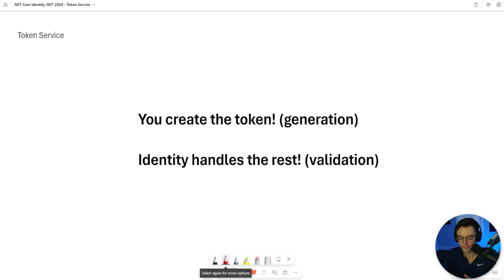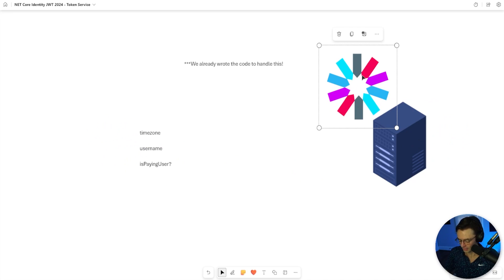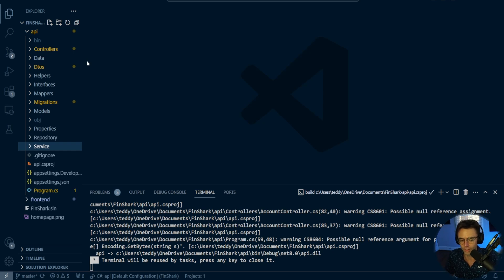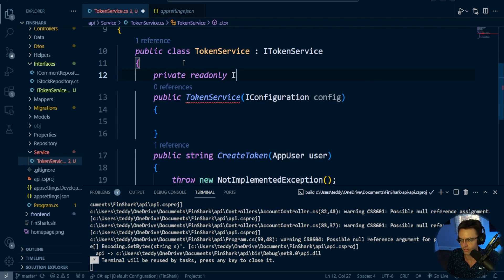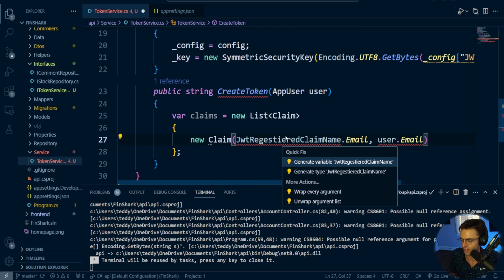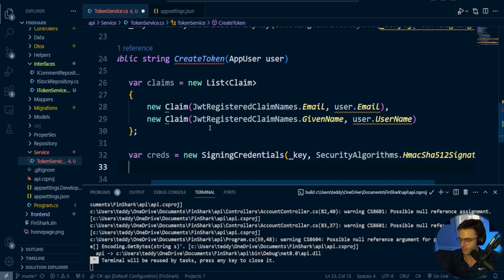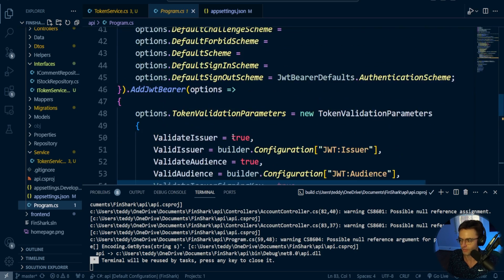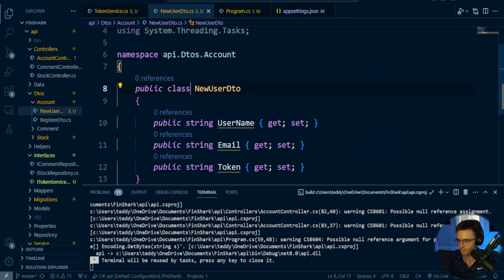ASP.NET Core Web API Identity JWT 2024 - 23. Token Service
ASP.NET Core Web API Identity JWT 2024 - 3. Token Service